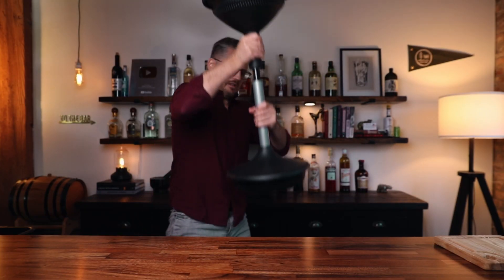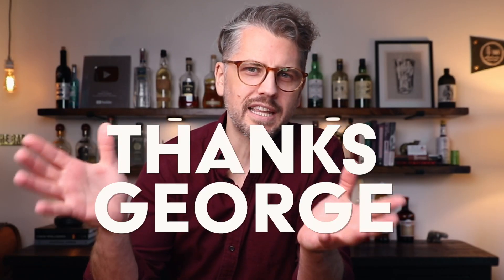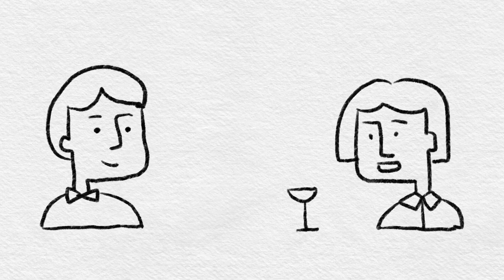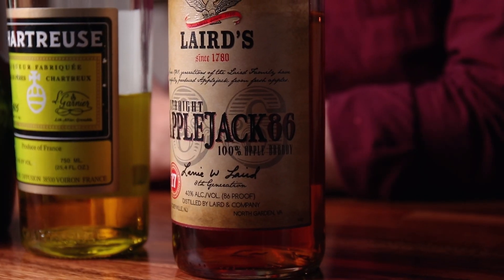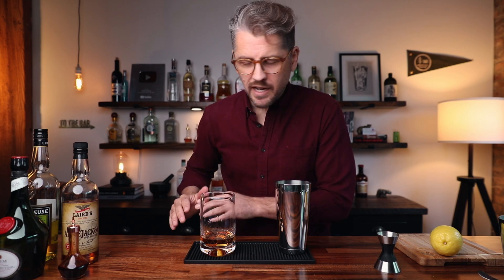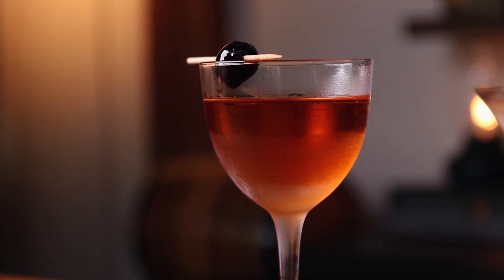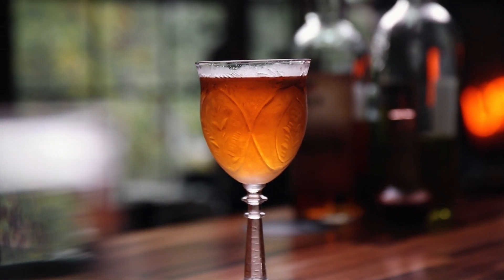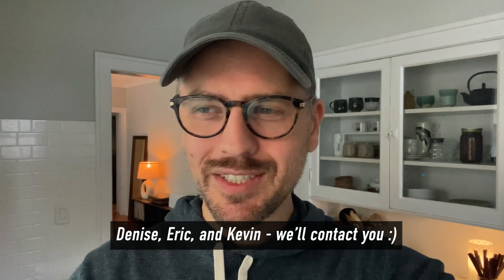Make the Widow's Kiss: a classic cocktail deep-dive (fall flavors!)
Today I’m making a classic cocktail - the Widow's Kiss! I'll make this one 3 ways, because it's evolved over the years. The original recipe dates back to 1895 - it's a sweet drink that's dominated by herbal liqueurs (mixing with these liqueurs was a new and exciting thing back then). Now days it's common to see this drink with drier specs. Although I like this better, the ratios I prefer are somewhere in the middle. Give these a try, see what you like best - or feel free to balance the Widow's Kiss to your taste! Cheers!

Get these bottles from my collection on Curiada!

TIME STAMPS
Intro: 0:00
The History: 1:09
The Booze: 3:48
2 Recipes: 4:36
Then vs Now: 5:45
My Recipe: 6:53
Sips: 7:34
Giveaway Winners: 8:32

THE WIDOW’S KISS RECIPE (mine) 6:53
1.5 oz. (45 ml) Laird’s Straight Applejack 86
1/2 oz. (15 ml) Bénédictine DOM
1/4 oz. (7.5 ml) Yellow Chartreuse
2 dashes Angostura Aromatic Bitters
Expressed lemon oil

THE TOOLS
Julep strainer juicer
Y Peeler
Rubber bar mat (6"x12")
The Nick & Nora Glass

Special thanks to our top-tier patrons:
Adam Greetis
Jacob Swain
Brandon Carey
Randy Calegari

Send stuff to:
Anders Erickson
4610 N. Clark St
Suite 1051